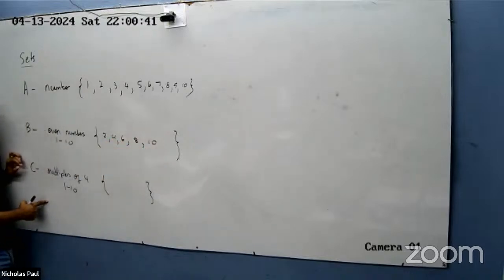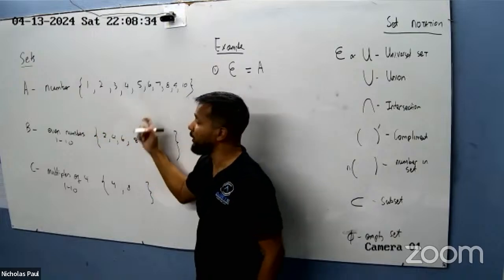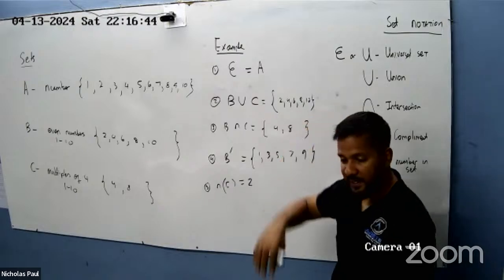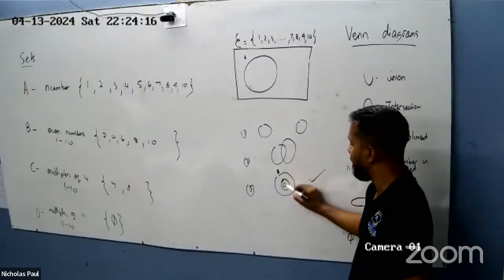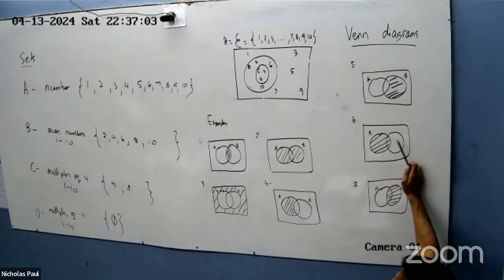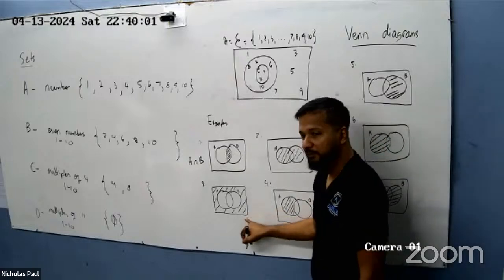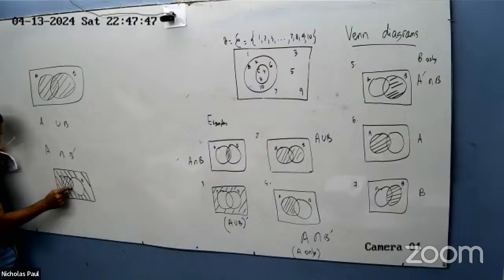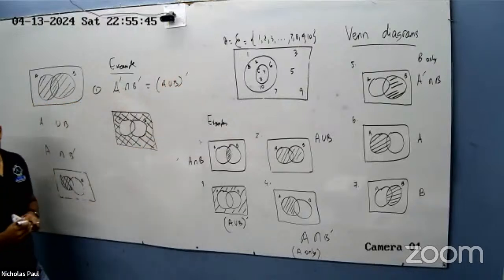CSEC Mathematics Sets